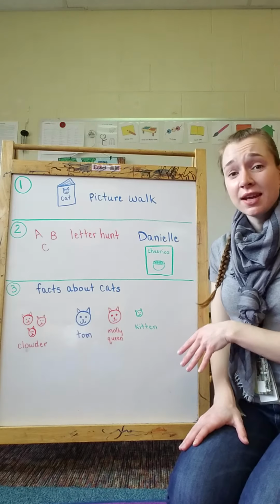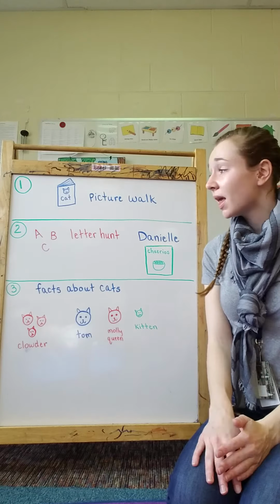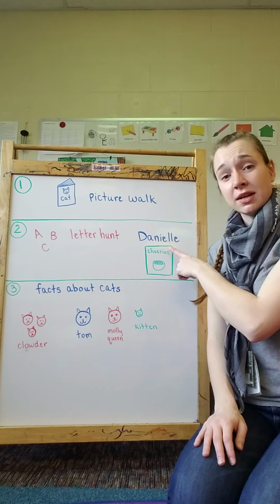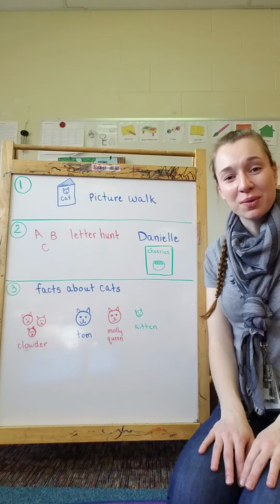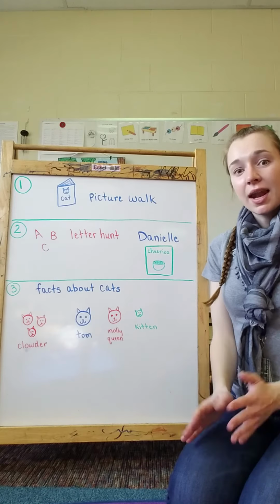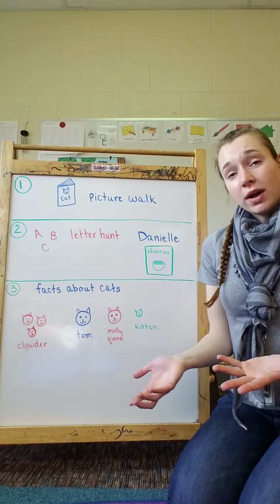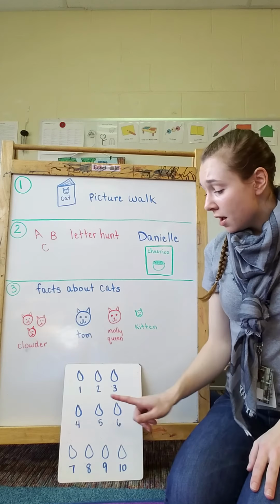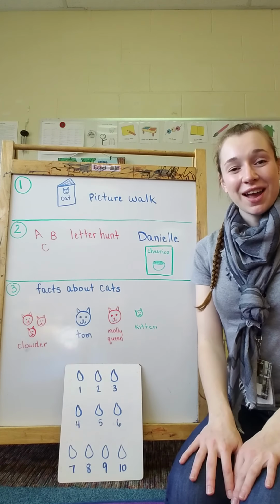March 20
Recap of picture walk, letter hunt, facts about cats, and the raindrop song